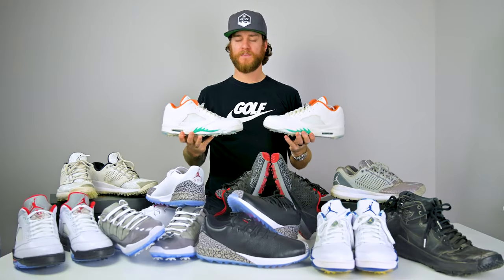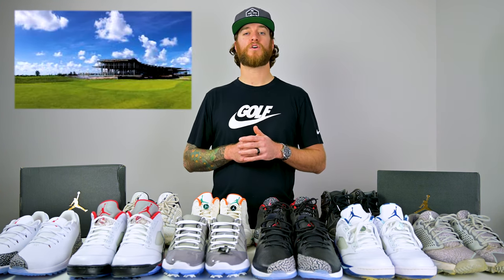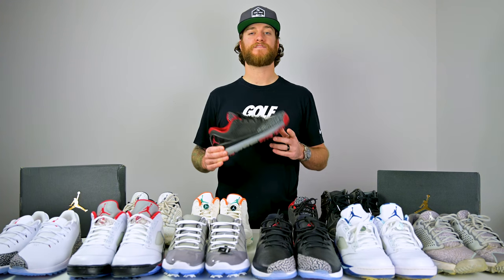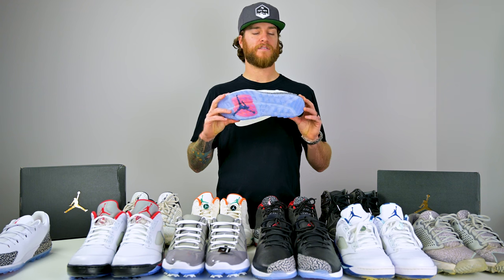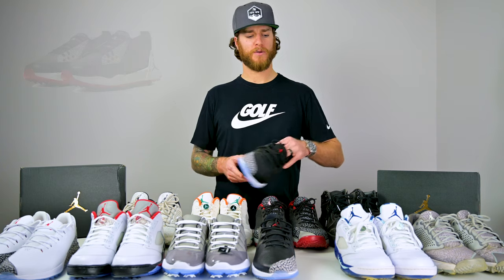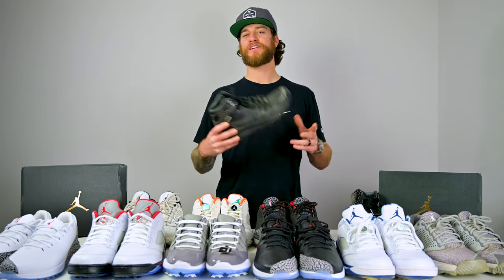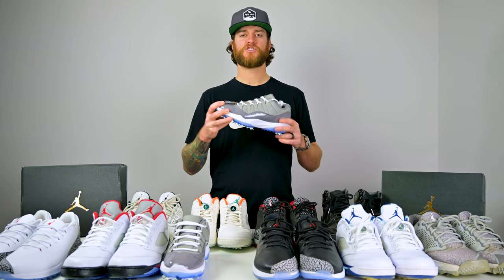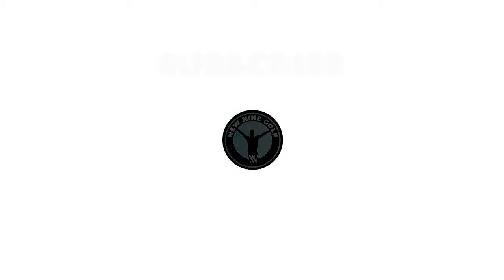Jordan Golf Shoes Review 2020 - ADG, 5 Low, Trainer's, 11s, 1's and more!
JORDAN GOLF SHOES may be the BEST GOLF SHOES around! Brandon reviews his collection of Nike Air Jordan Golf Shoes including the Jordan I GOLF, Jordan V, GOLF Jordan XI GOLF, Jordan ADG GOLF, and Jordan ST trainer GOLF.
He tells you his favorite and most comfortable GOLF JORDANS of all time, talks about the sneaker culture. All that, and more.
Let us know YOUR FAVORITE JORDANS in the comments!

This YouTube channel is designed to provide you with enjoyable golf content and interviews.